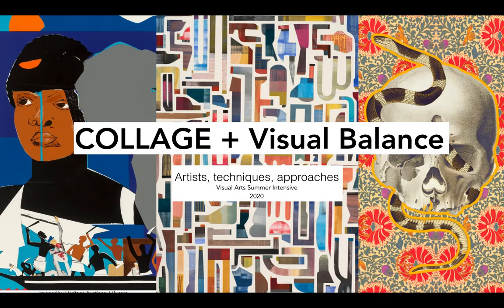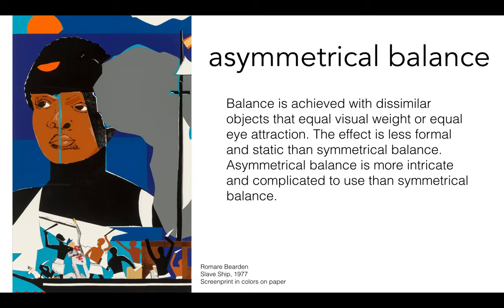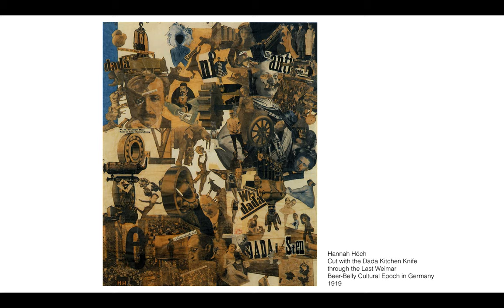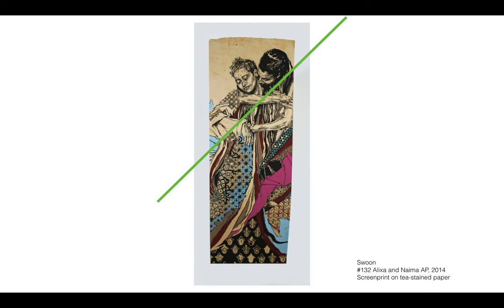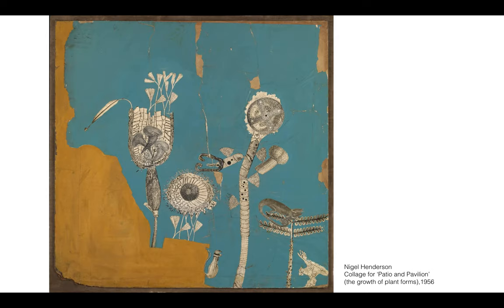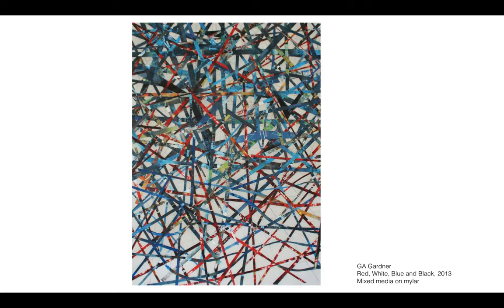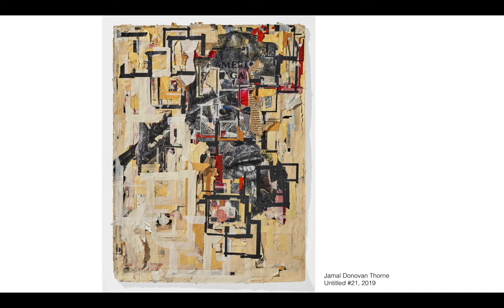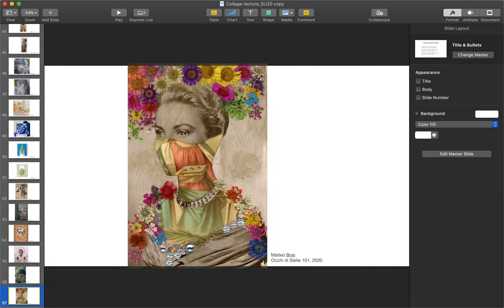Visual Balance Collage Lecture